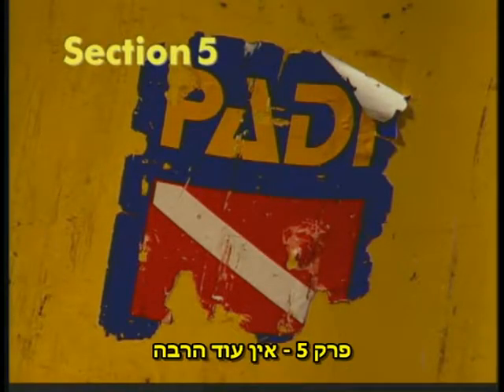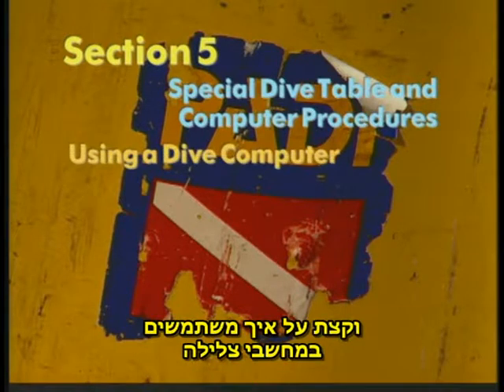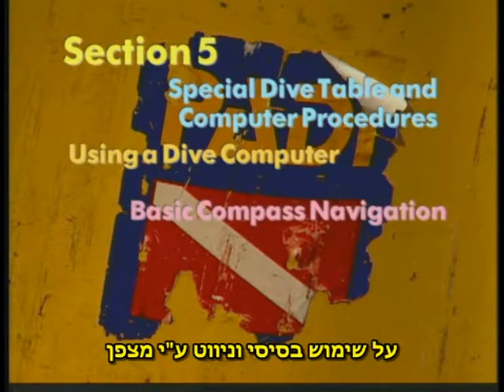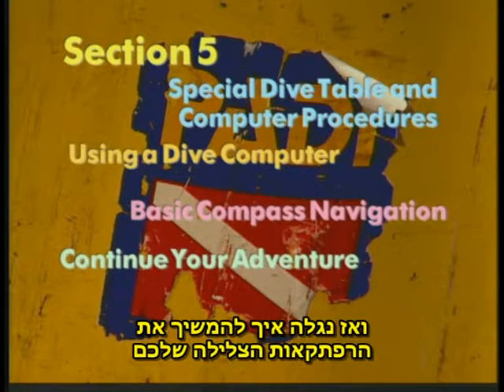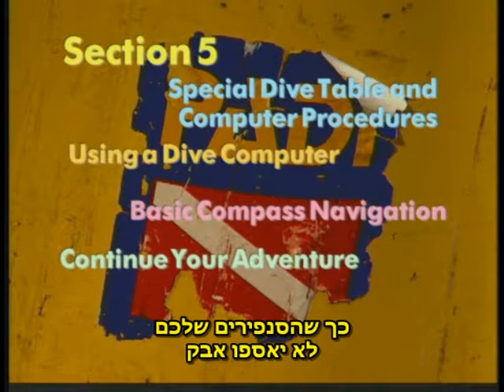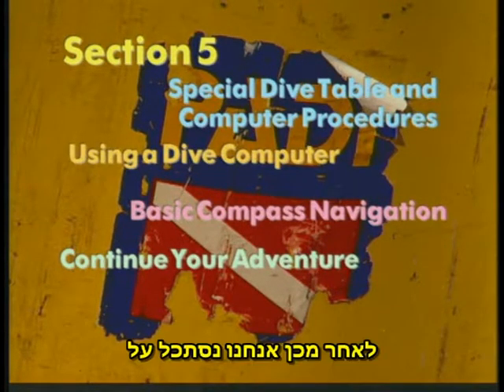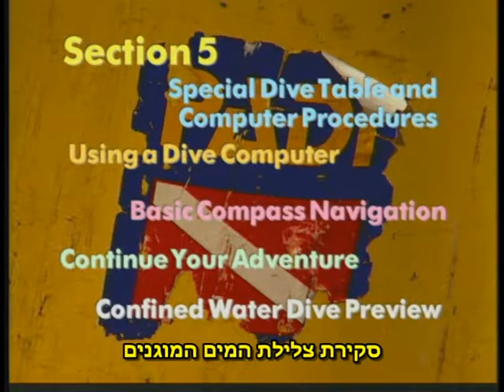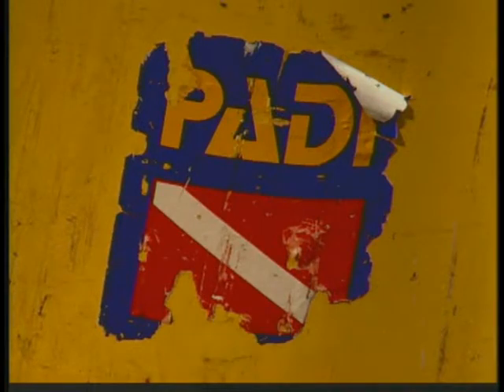צולל מים פתוחים פאדי פרק5